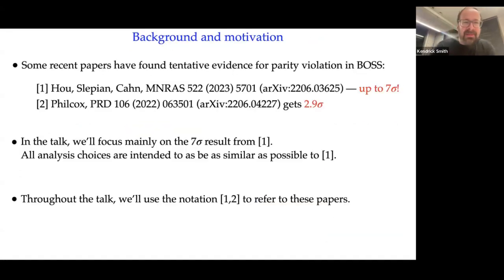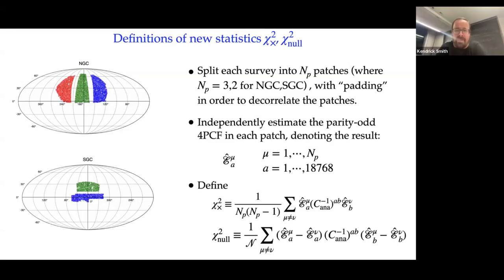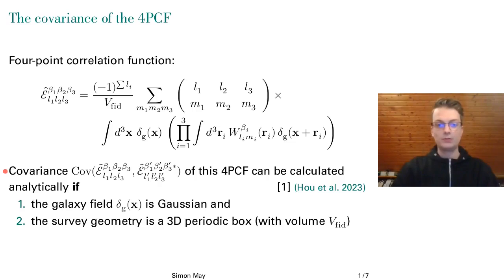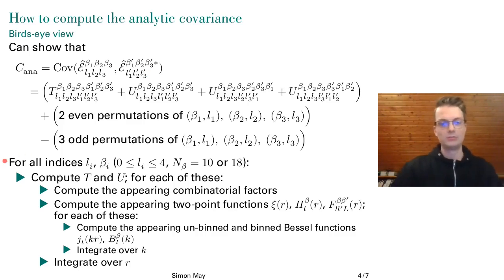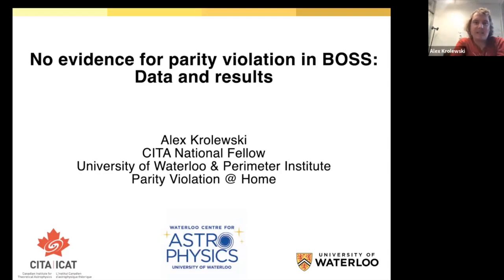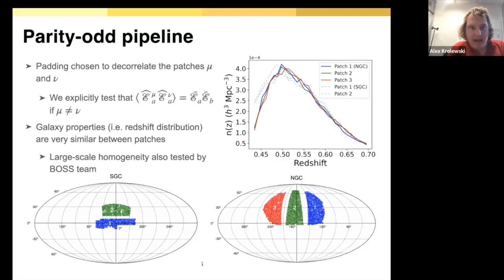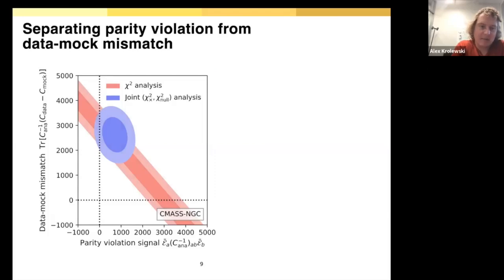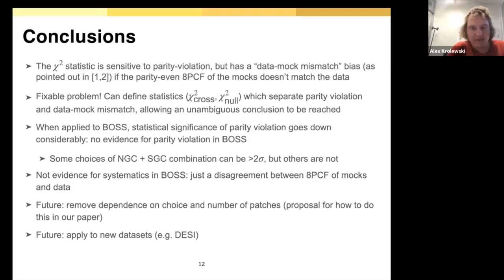Alex Krolewski, Simon May and Kendrick Smith - No evidence for parity violation in BOSS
Abstract: Recent studies have found evidence for parity violation in the BOSS spectroscopic galaxy survey, with statistical significance as high as 7σ. These analyses assess the significance of the parity-odd four-point correlation function (4PCF) with a statistic called χ². This statistic is biased if the parity-even eight-point correlation function (8PCF) of the data differs from the mock catalogs. In our recent work, we construct new statistics χ²-× and χ²-null that separate the parity violation signal from the 8PCF bias term, allowing them to be jointly constrained. Applying these statistics to BOSS, we find that the parity violation signal ranges from 0 to 2.5σ depending on analysis choices, whereas the 8PCF bias term is ~6σ. We conclude that there is no compelling evidence for parity violation in BOSS. Our new statistics can be used to search for parity violation in future surveys, such as DESI, without 8PCF biases.